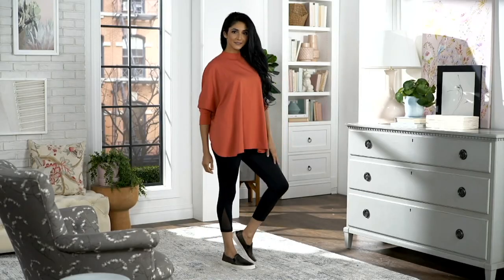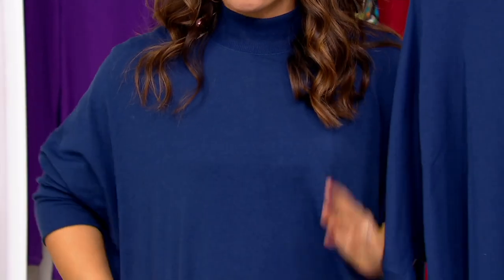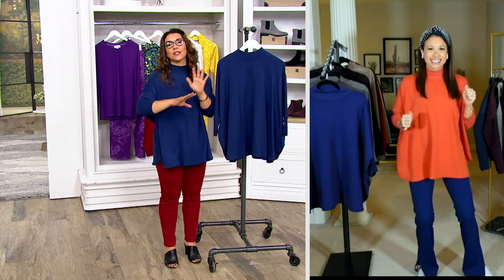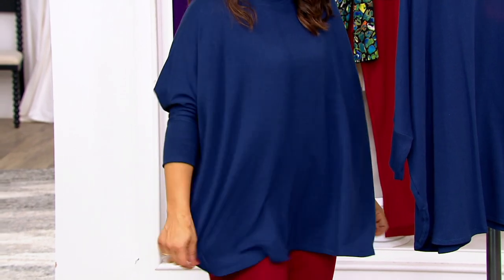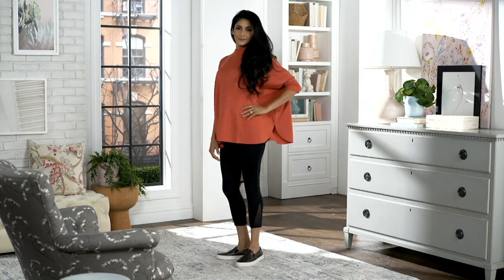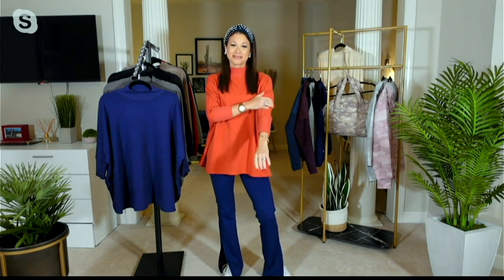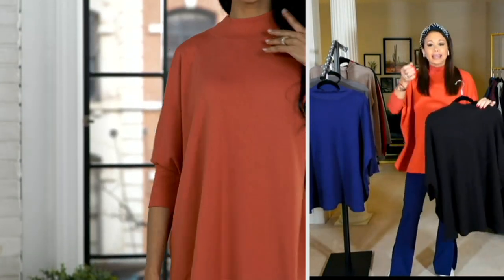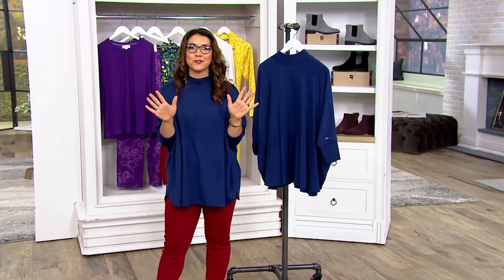zuda Z-Knit Mock Neck Pullover Poncho on QVC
zuda Z-Knit Mock Neck Pullover Poncho

Get your pre- and post-workout pick-me-up in the form of this generously cut, delightfully soft Z-Knit pullover. From zuda&reg;.